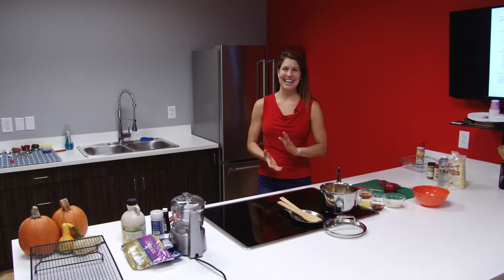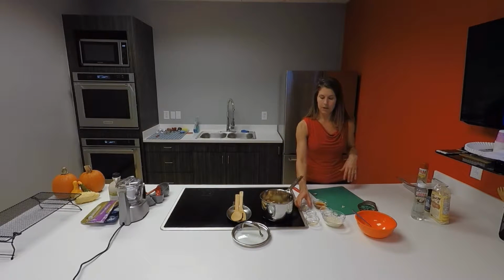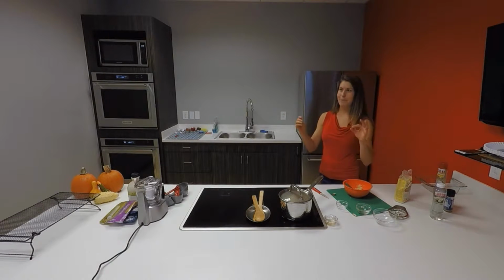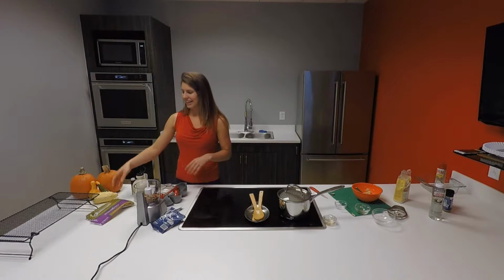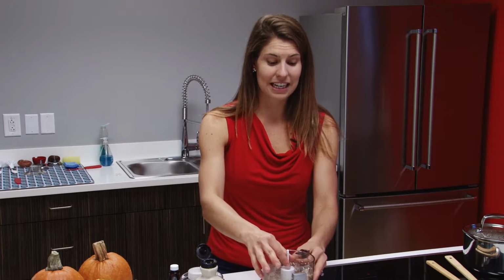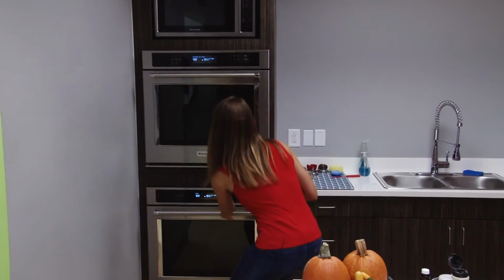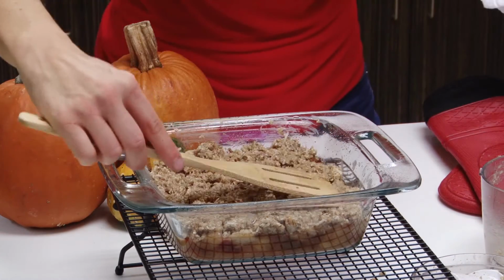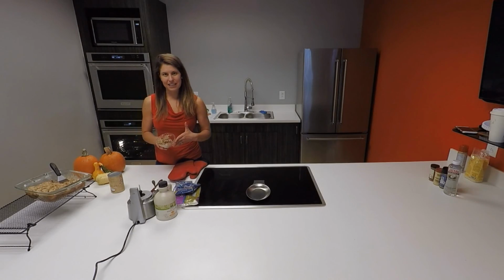Healthy Cooking - Butter Pecan Apple Bake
NHRMC Wellness Dietitian Ana Evans shows you how to make a healthy version of Butter Pecan Apple Bake.